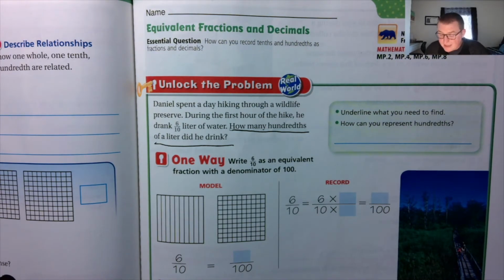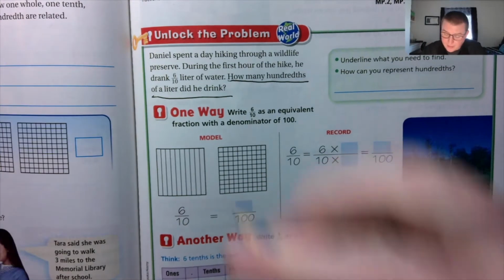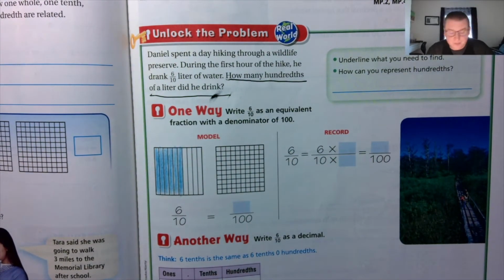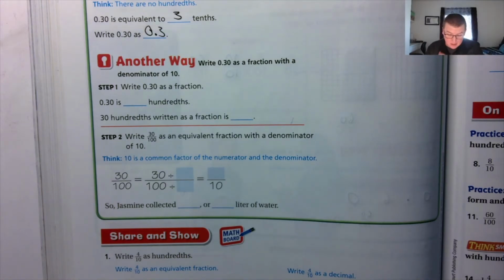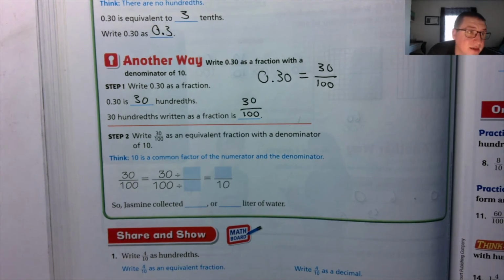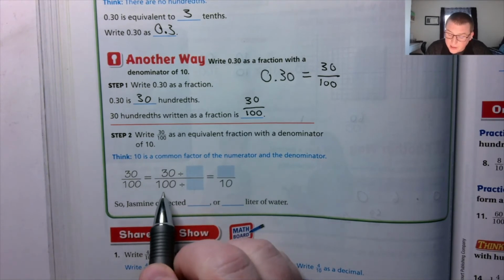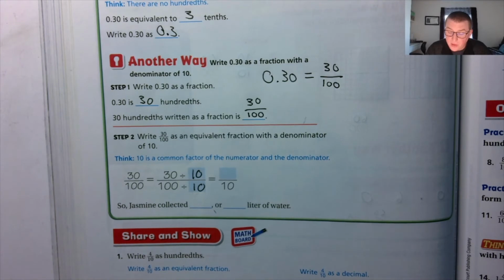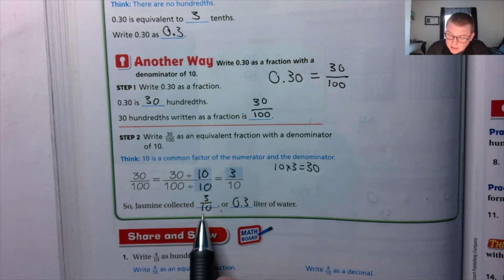4th Grade Go Math Lesson 9 3